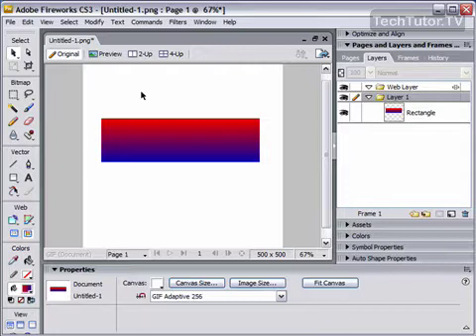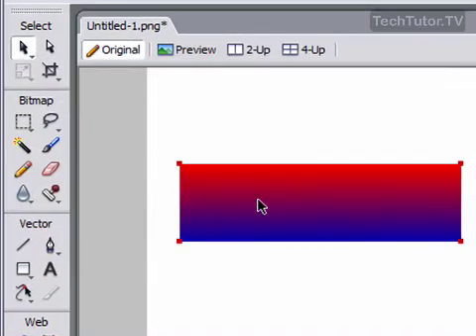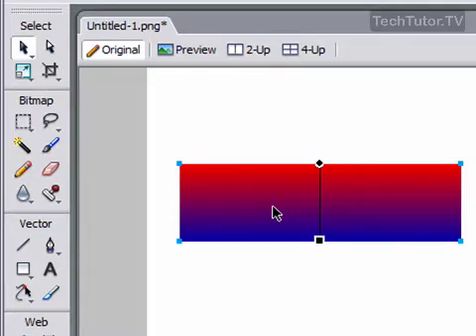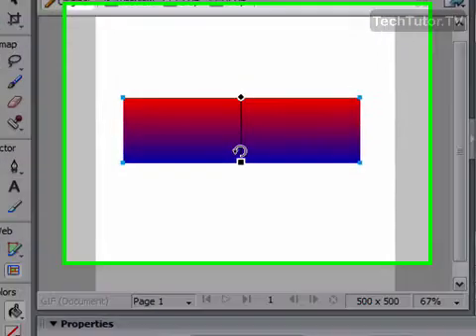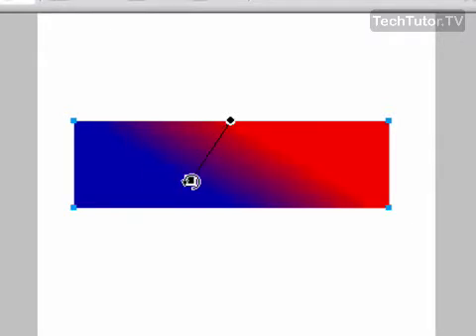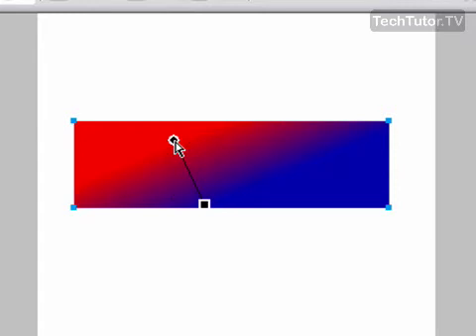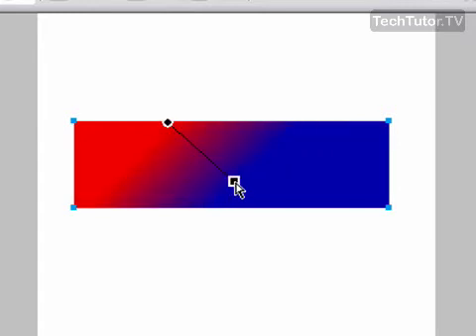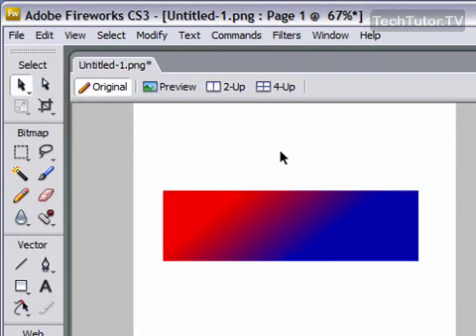Modify a Gradient in Fireworks CS3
See a higher quality video on TechTutor.TV! Once you have filled an object with a gradient in Adobe Fireworks CS3, you can then modify it by changing the rotation and direction of the gradient. In this video tutorial, you will learn how to modify a gradient in Fireworks CS3. See higher quality tutorials all for FREE